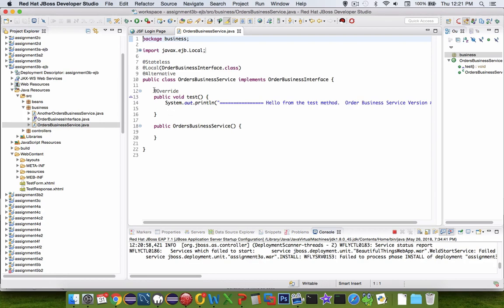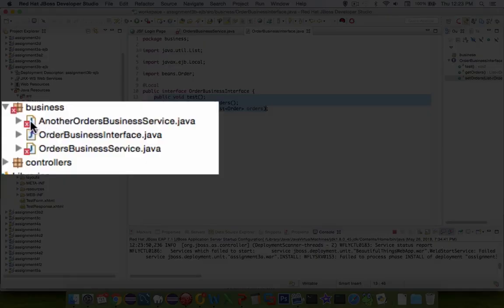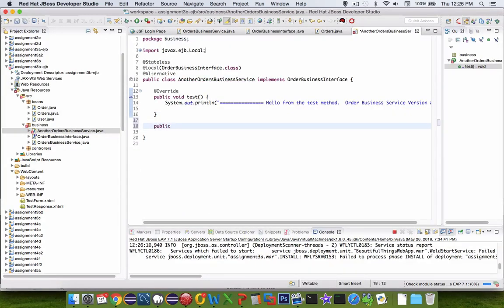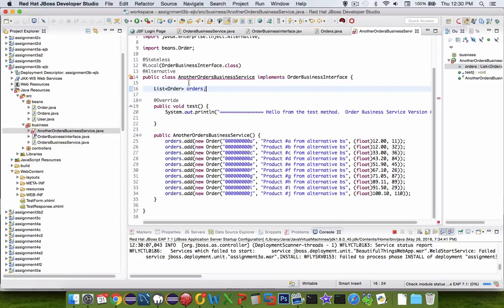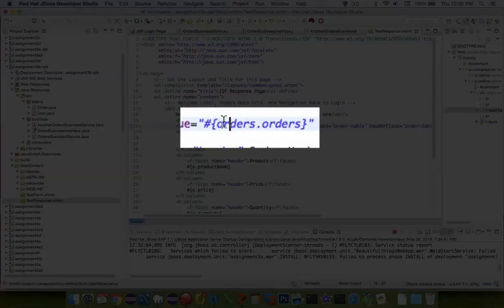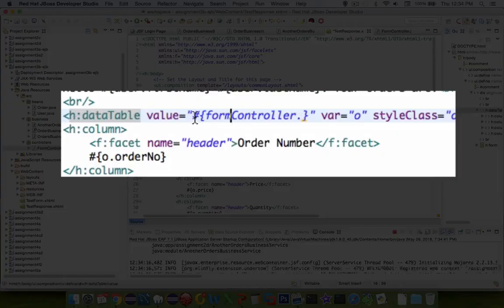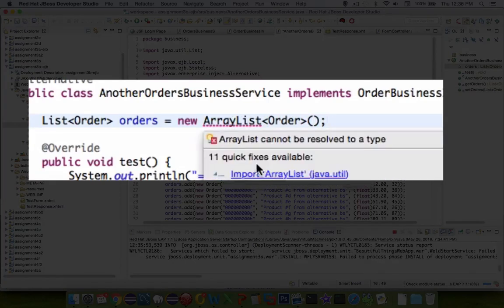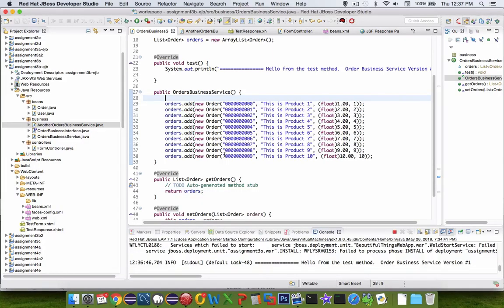Coding Example of an EJB in JavaEE Part 2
How to create a business logic class using EJB Enterprise Java Beans in Enterprise Java.